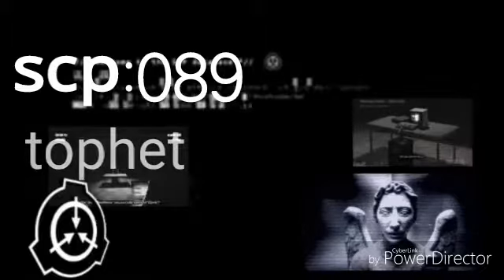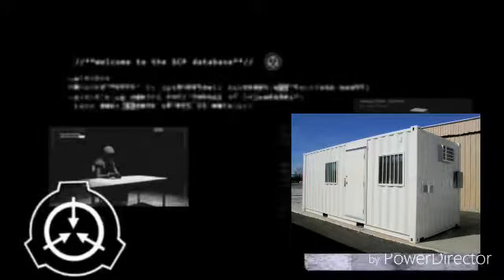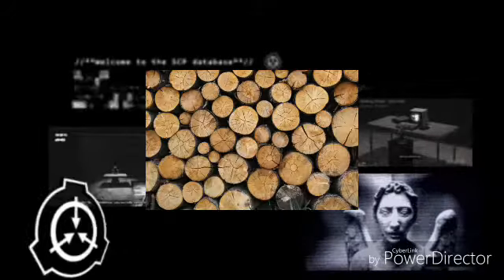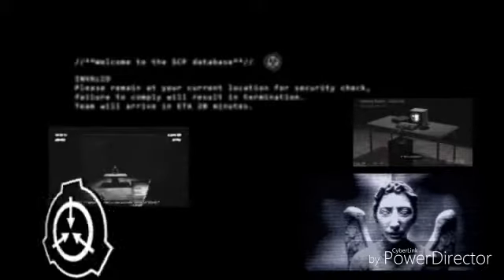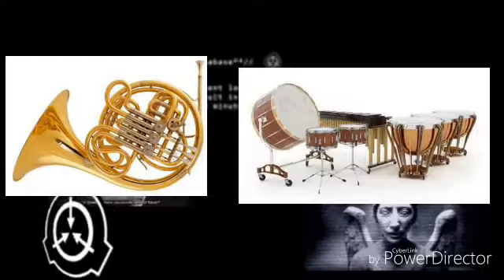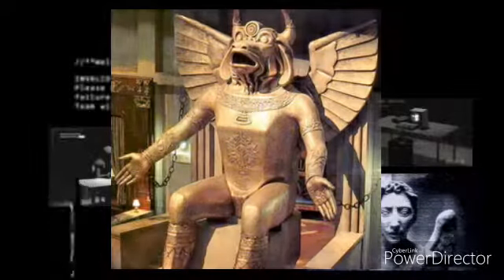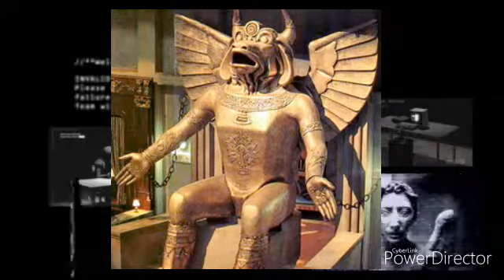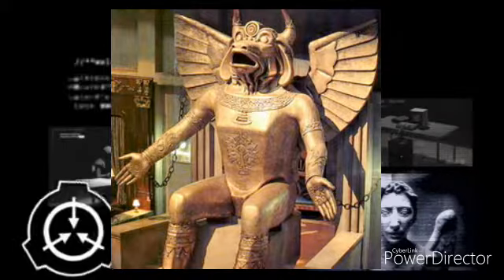Scp 089 "tophet"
Lien vers le site de la fondation scp

 faceboock   chasseur de cristal